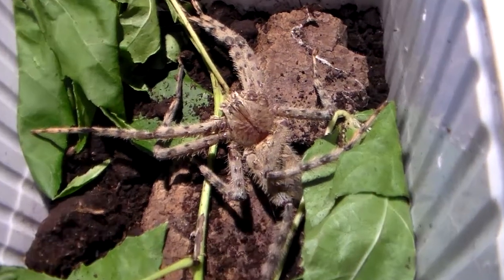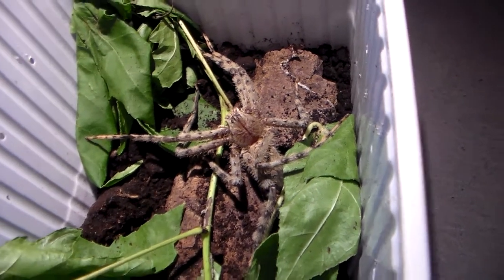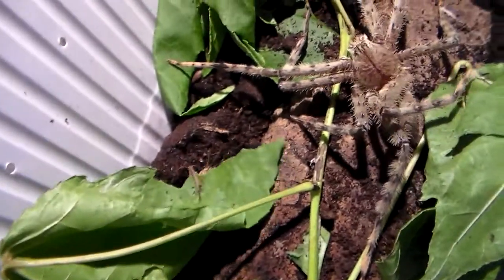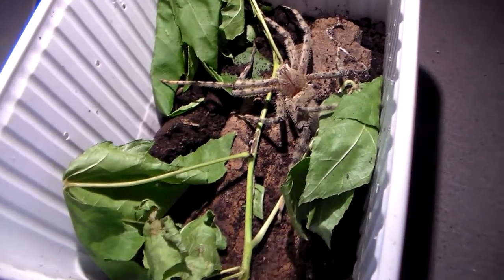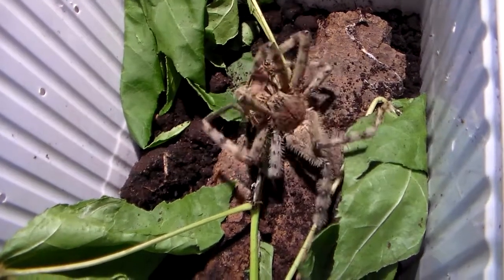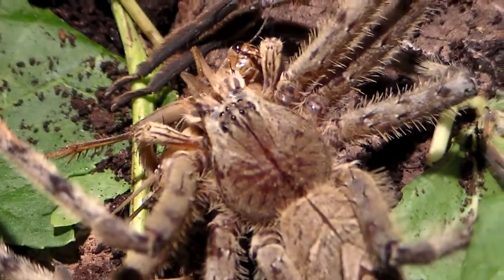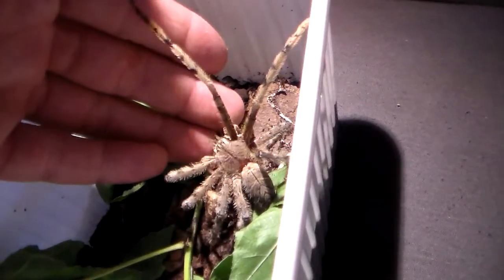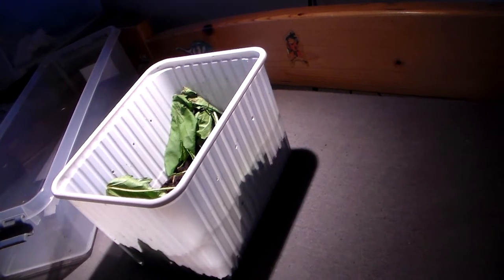FIRST KILL! Giant spider OBLITERATES cricket!